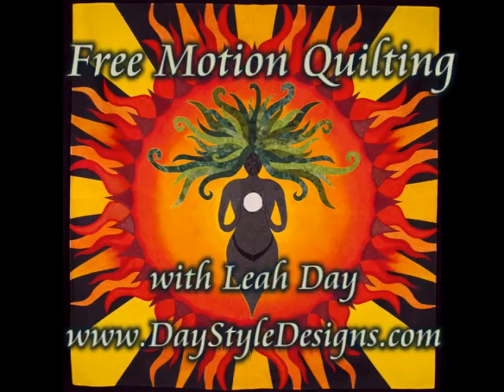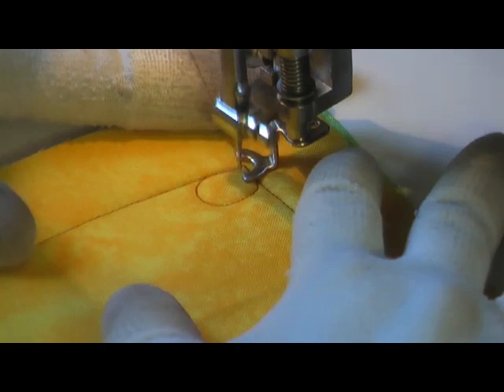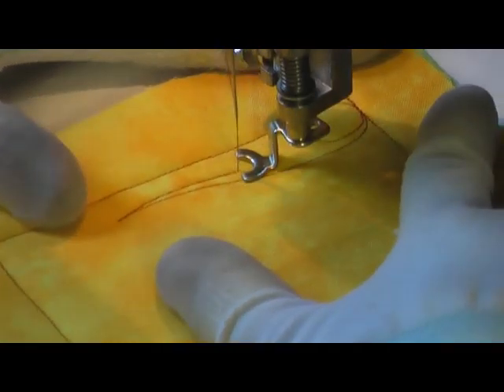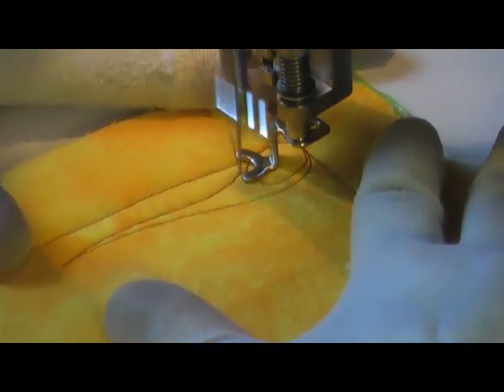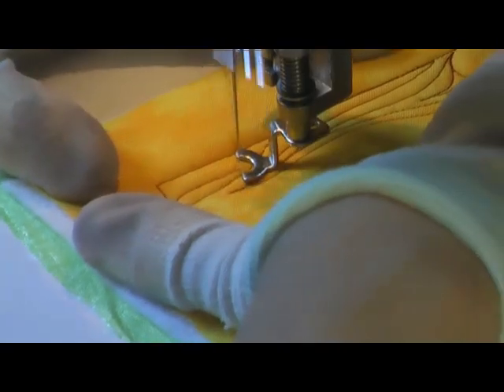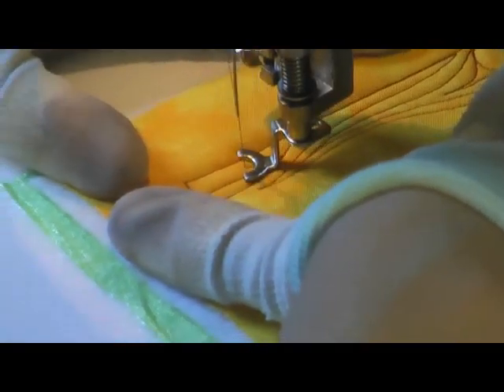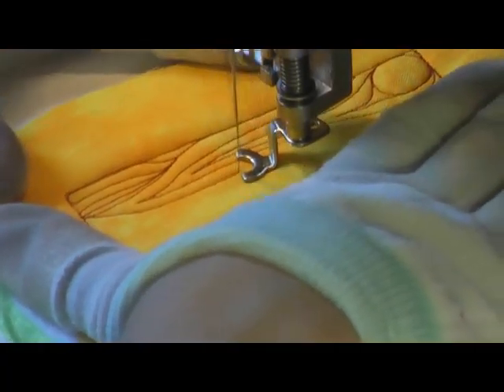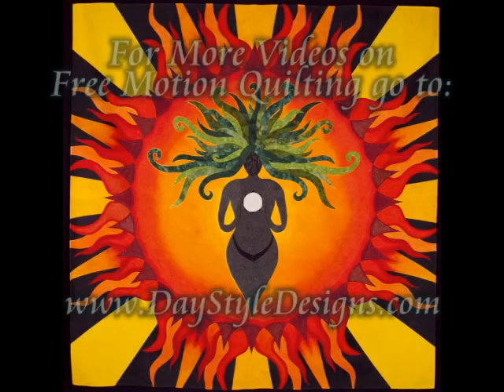Needing a Fire Quilting Design? Learn How to Quilt Fiery Comet!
Learn how to machine quilt Fiery Comet, a beautiful fire quilting design.